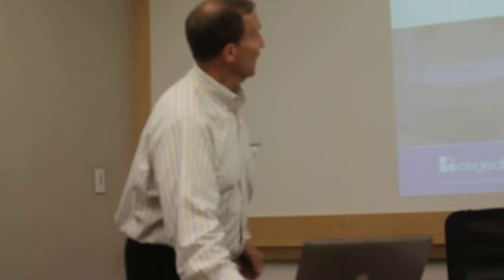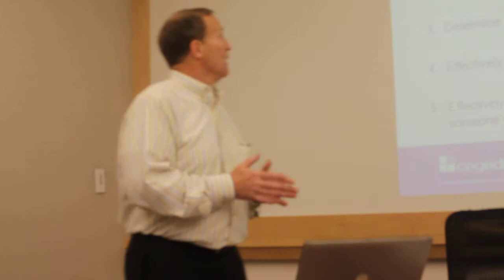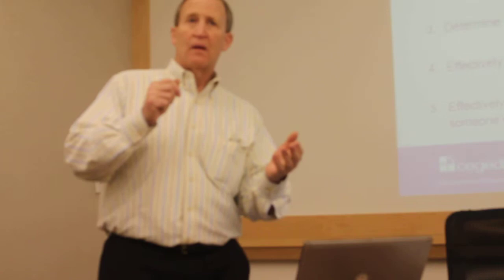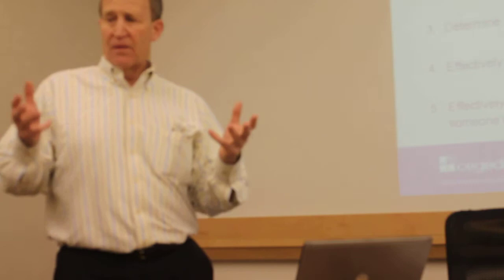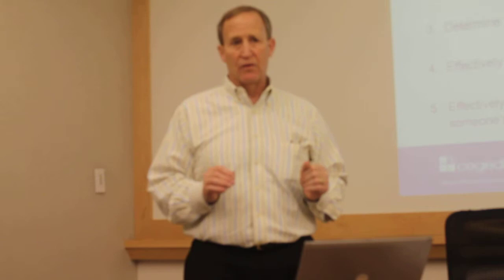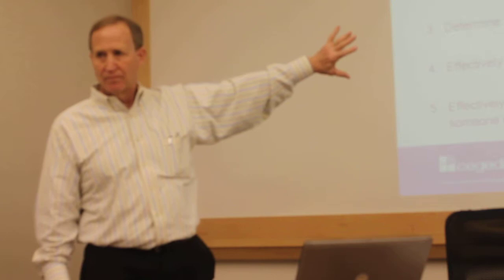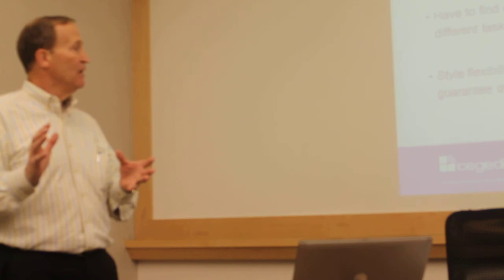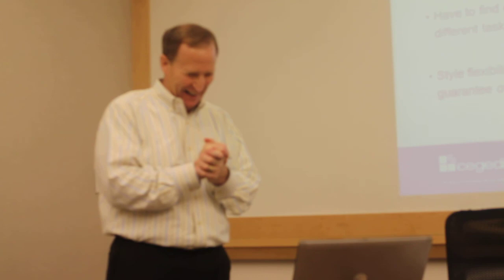Dave Wight Demo Training Video